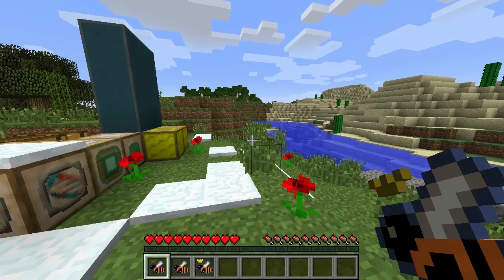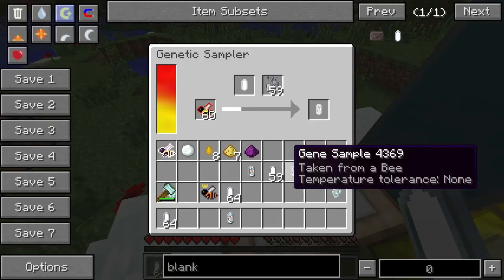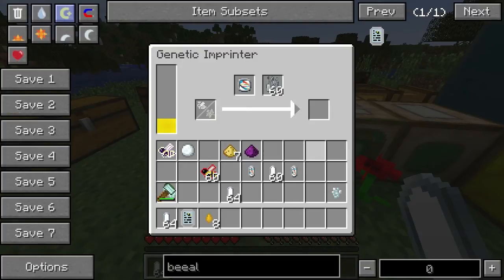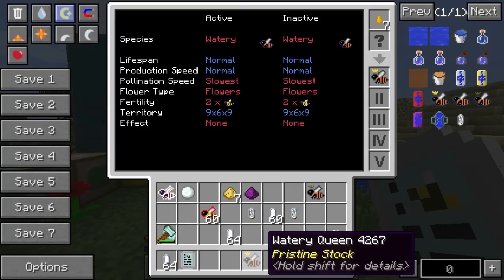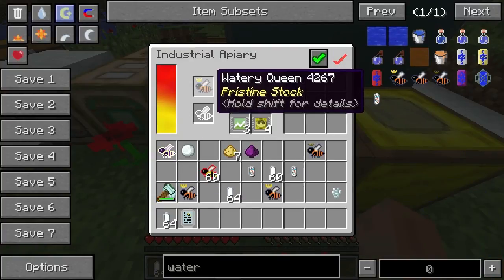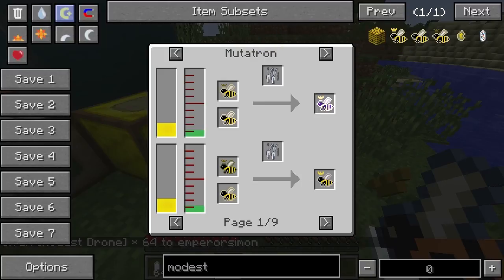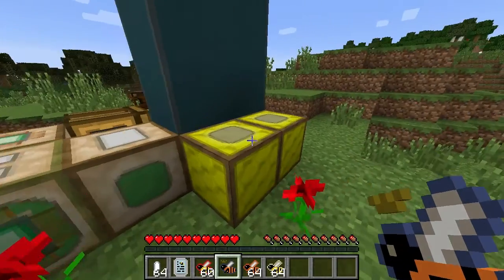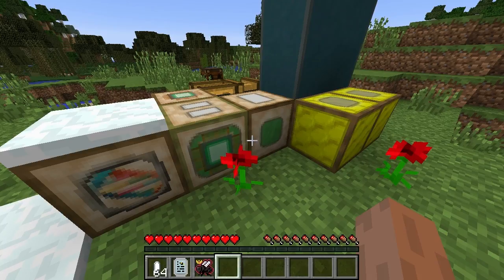Using the Genetic Imprinter in Gendustry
This is  look at the Genetic Imprinter and Genetic Sampler. The sampler takes a random trait from a bee and the imprinter imprints it on another bee.  Although I probably shouldn't have chosen the Water bees to illustrate it.